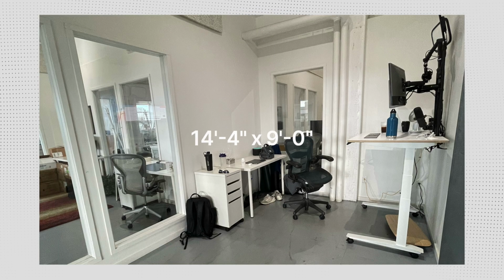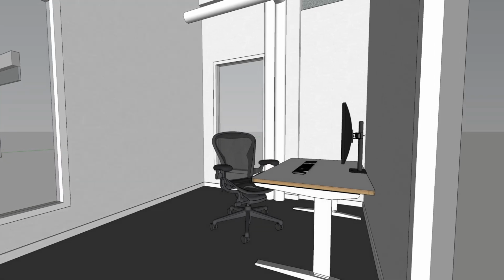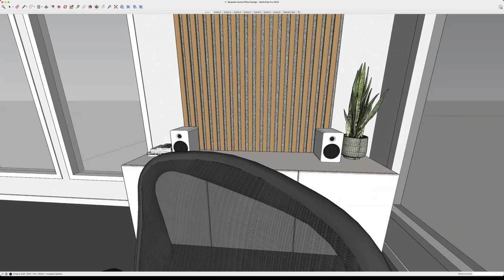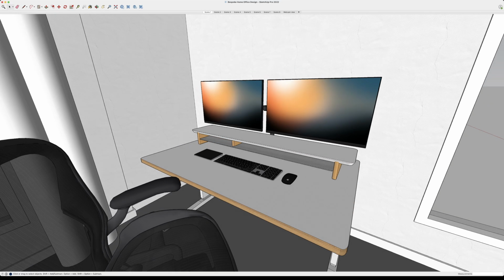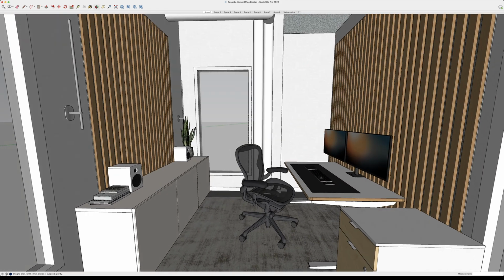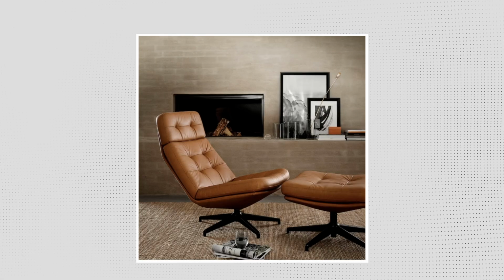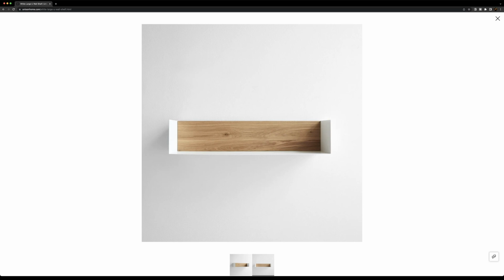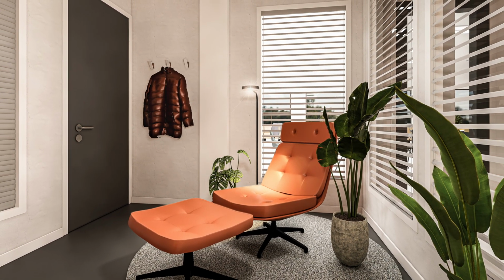Turning this DULL Desk Setup Into a Modern & Cozy Office Space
Hire Me for Design or Consult

Floor Lamp
Smart Blinds
Echo Dot
Coat Hooks
Airpods Max Stand
Bird of Paradise
Other plants

Thank you so much for supporting me! It means a lot.

Jon Imperial is a participant in the Amazon Services LLC Associates Program, an affiliate advertising program designed to provide a means for sites to earn advertising fees by advertising and linking